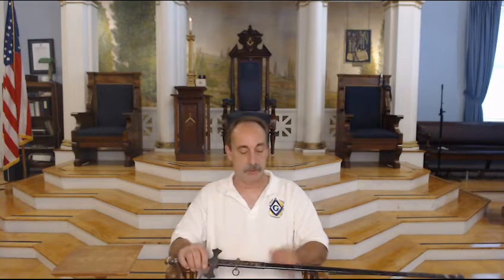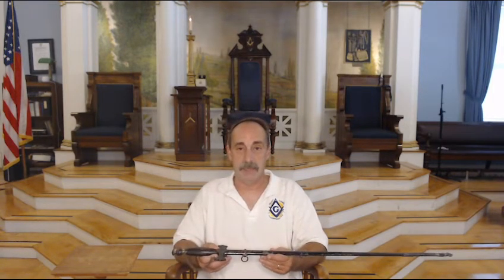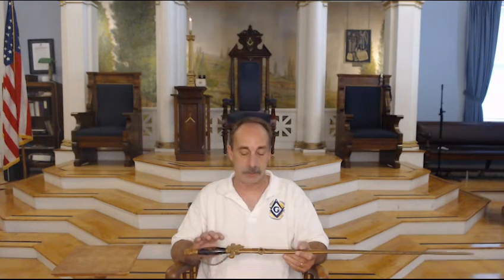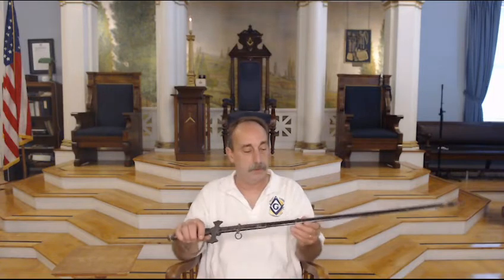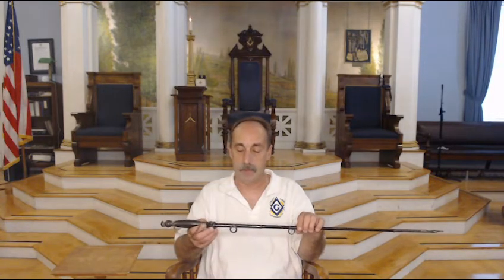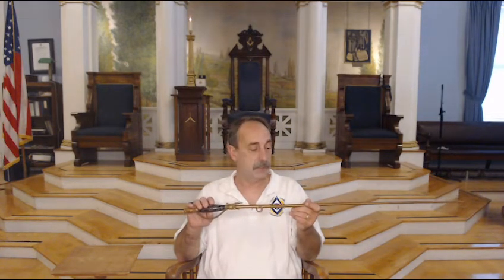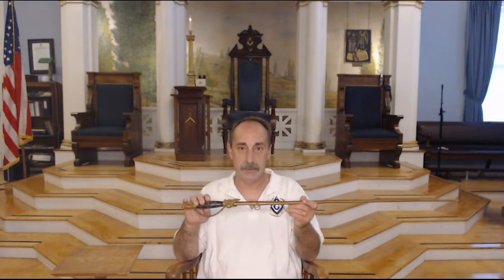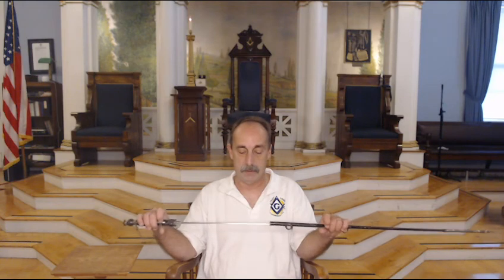Masonic Curators - 056 -Masonic Swords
In this episode, Keith Mackinnon tells us all about Masonic Swords.